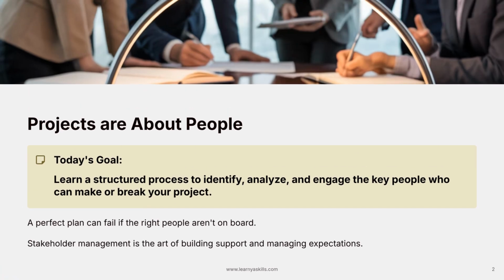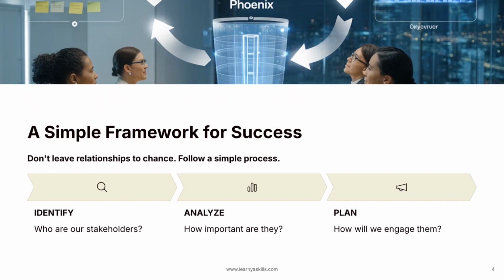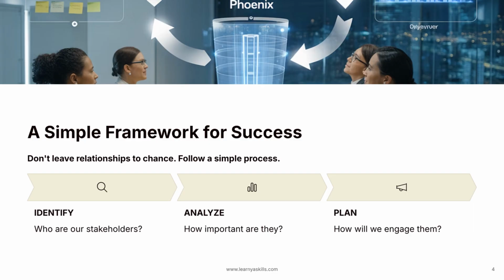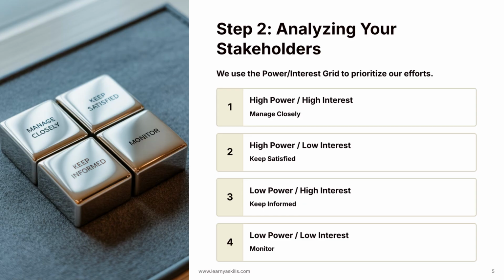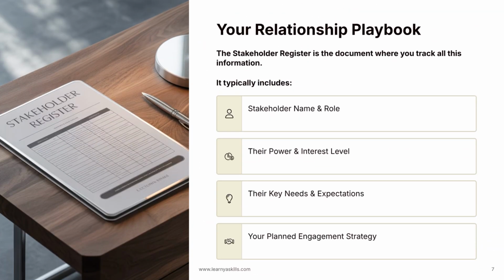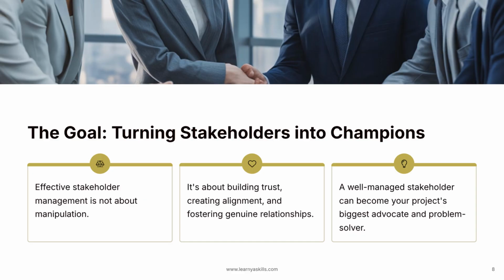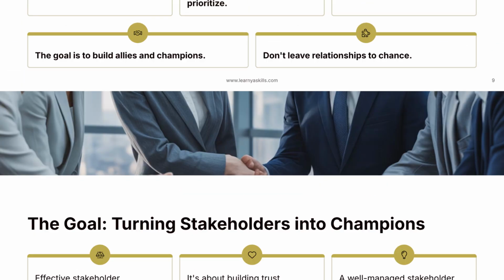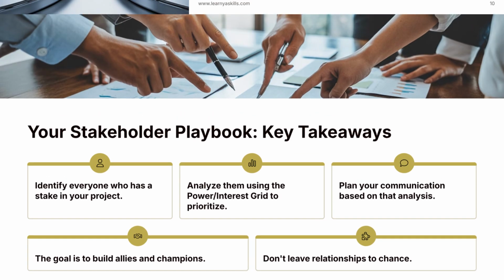Video Lesson 3 5 Stakeholder Analysis The Relationship Framework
Your biggest project risk isn't your budget. It's the key person you haven't spoken to. 👥
Body:
A perfect plan can be completely derailed by one influential stakeholder who isn't on board. The most successful project managers know that managing relationships is just as critical as managing timelines and tasks.
In this essential lesson from the Complete Project Management Playbook, LearnYa Skills Academy gives you the framework to navigate the complex world of project politics and build a network of support.
In this strategic lesson, you will master:
🔹 A Simple 3-Step Process: Learn to systematically Identify, Analyze, and Plan your engagement for every person who has a stake in your project.
🔹 The Power/Interest Grid: Wield this incredibly effective tool to prioritize your efforts and know exactly who to Manage Closely, Keep Satisfied, Keep Informed, or Monitor.
🔹 Strategic Communication: Move beyond generic updates and learn to tailor your communication style to meet the specific needs of each stakeholder.
🔹 The Art of Building Allies: Understand that the goal isn't manipulation; it's about building genuine trust and turning stakeholders into your project's biggest champions.
Stop leaving your most important relationships to chance. Start building a coalition of support that will carry your project to the finish line.
Call-to-Action:
Ready to turn stakeholders into your project's biggest advocates? Master the framework for building powerful relationships.